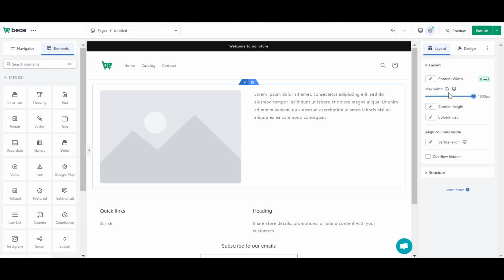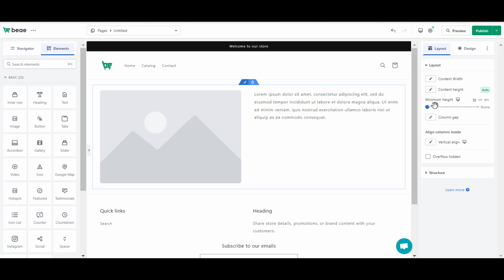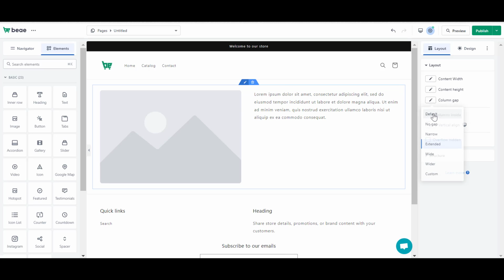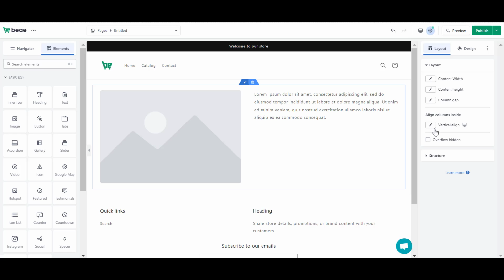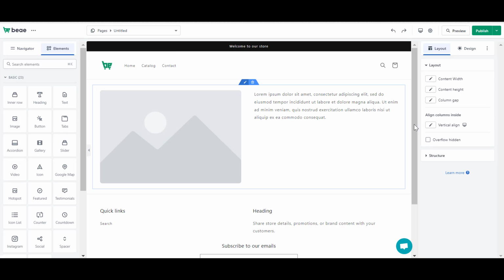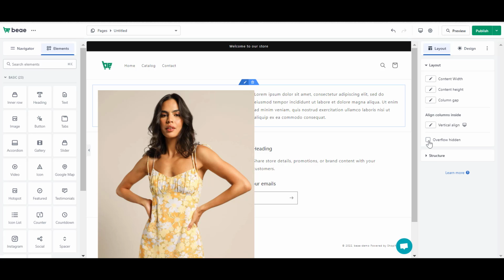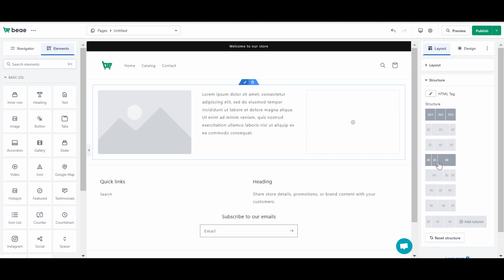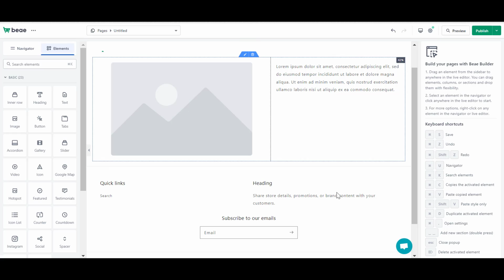Inner Row element | Beae flexible page buider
Inner Row element gives you the ability to create many kinds of layout and also Diversify your Website interface for Different purposes.